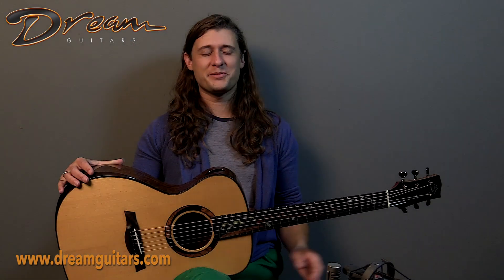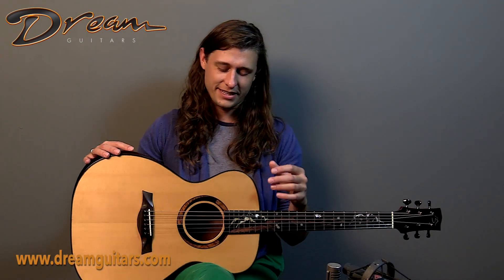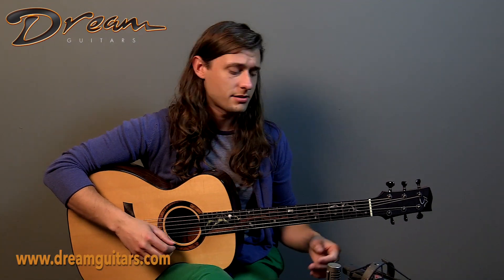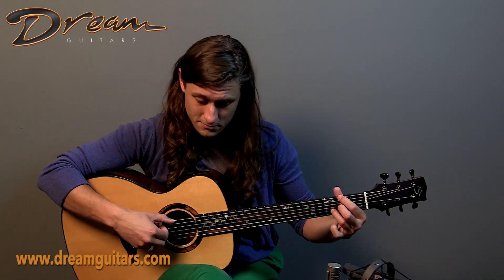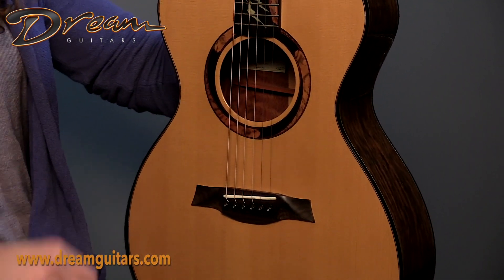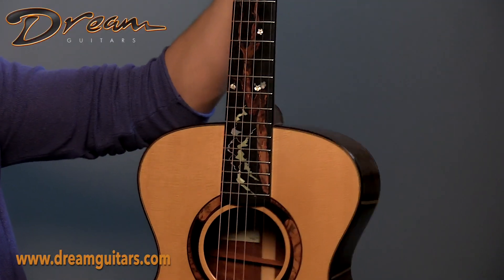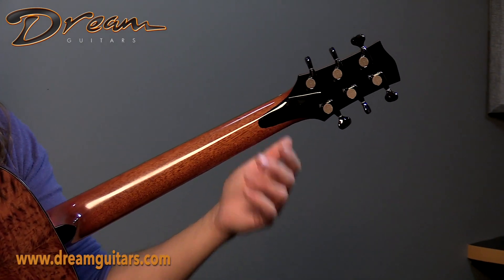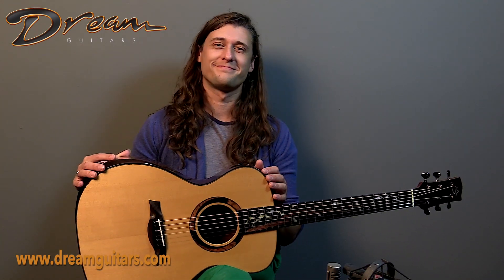2017 Mountain Song Odalisque Tiger Myrtle & Moonspruce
Paul: Ken set a pretty high bar for himself with the first Odalisque I played, and he's managed to exceed my expectations with each new one. #023 is no exception. I'm a big fan of French Polished tops for maximum resonance, and combined with the glassy play feel and pianistic clarity make for a supreme fingerstyle guitar. This time Larry Robinson is on the bill, too, with that gorgeous interpretation of the Tree of Life inlaid into the fingerboard.

Logan: I love the warmth in the bottom end, and the roundness of the trebles. A very sweet playing experience, and no surprise coming from our own Ken Jones. Add gorgeous tree of life inlays from Larry Robinson and heirloom-grade tonewoods, and you're looking at a slice of fingerstyle heaven.

Al: Ken Jones just keeps getting better and better. His skill as a builder is really world class and he has his own look and sound. Visually classy, and the sound is pure and balanced, perfect for strumming or fingerstyle. The neck profile fits nicely in the hand. Great work.

Chapters:
0:00 Mountain Song Odalisque Demo with Al Petteway
1:38 Guitar Details with Logan Wells
4:36 Outro with Al Petteway